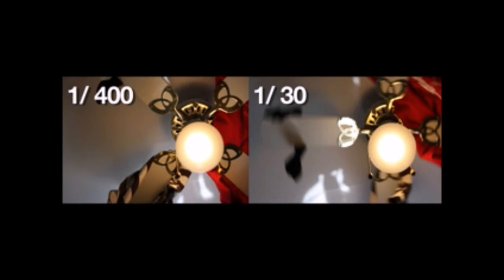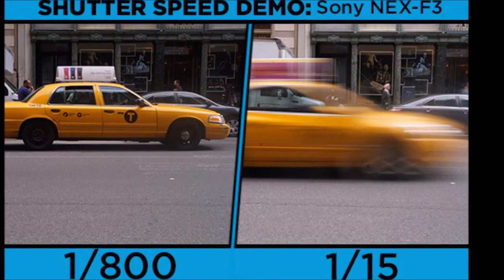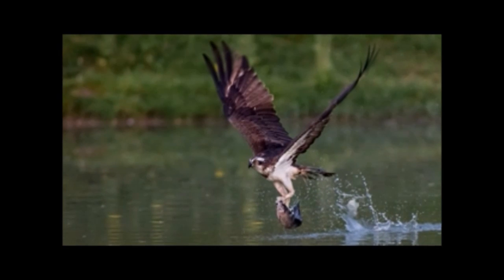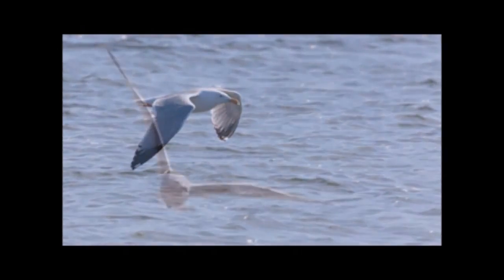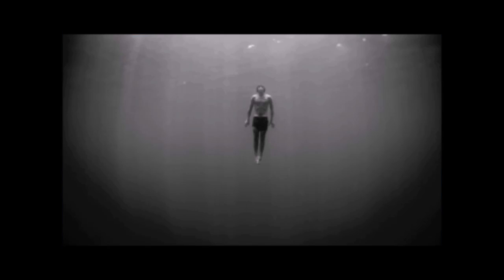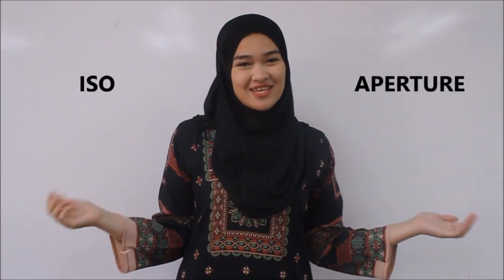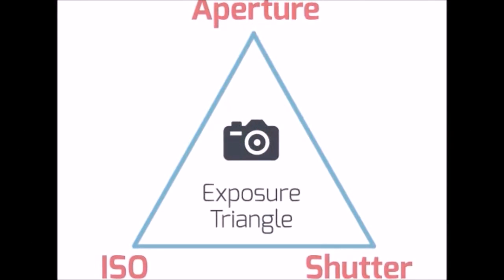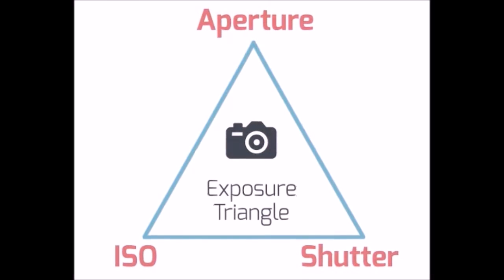Shutter Speed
This video is produced for our assignment  ; entitled Shutter Speed.